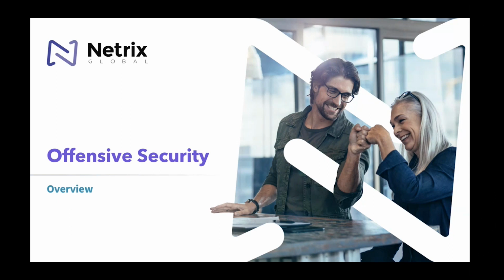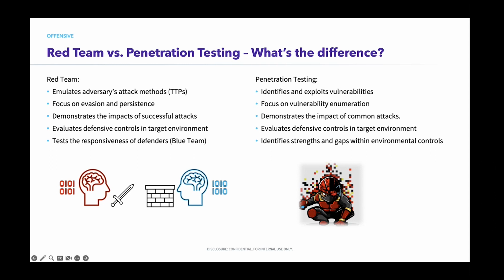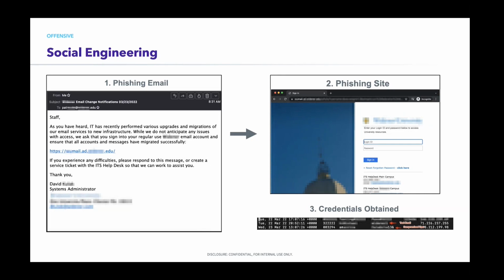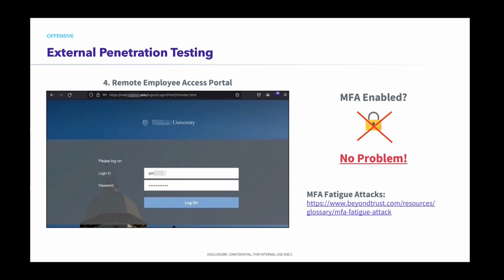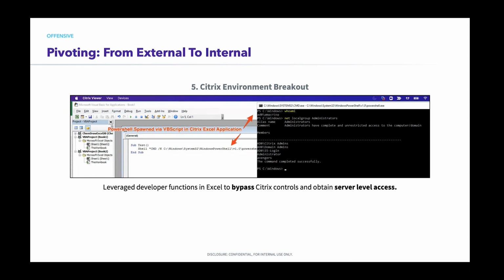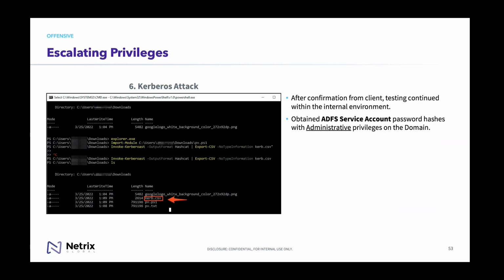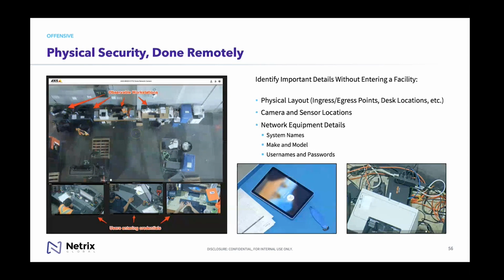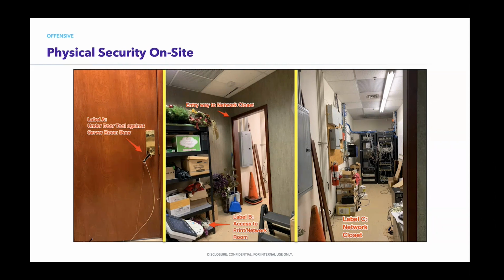Application Security: Offensive Security Overview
Series: AppSec and Hacking in the Real World
Episode 3: Offensive Security Overview

Learn the offensive security techniques that we use when executing a penetration test with our clients and highlight the exploits that we've leveraged to identify security gaps.